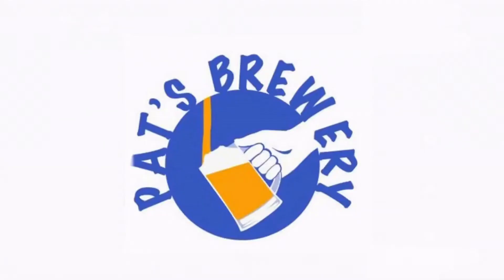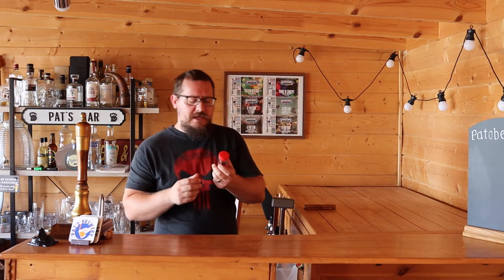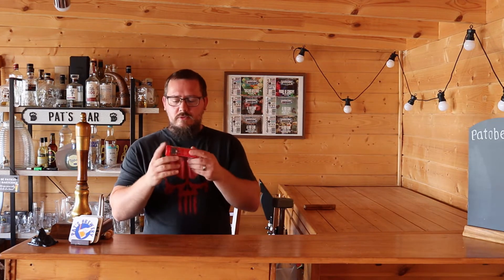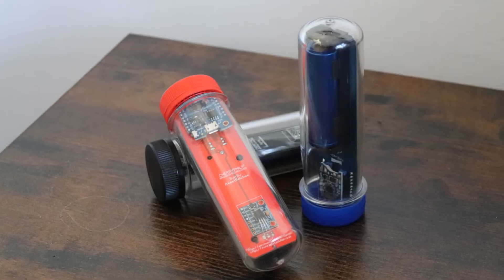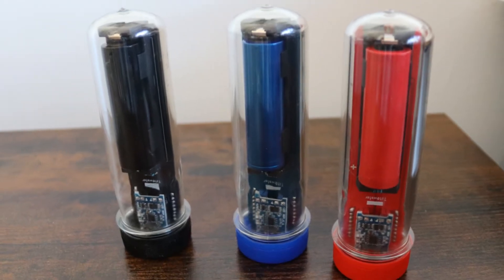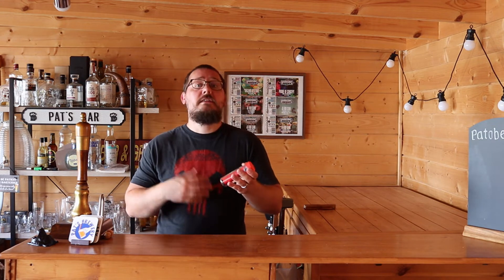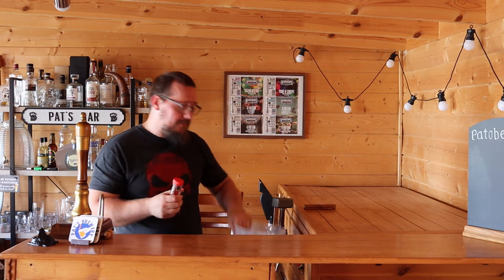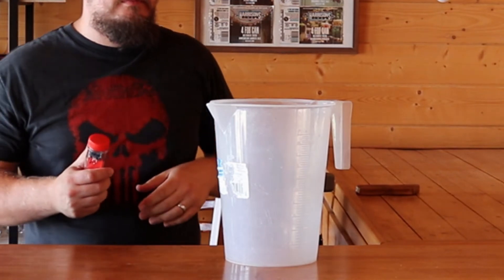My Thoughts on the ISpindel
My thoughts on the ISpindel electronic hydrometer.  (its good)